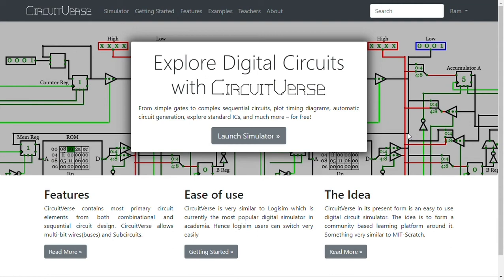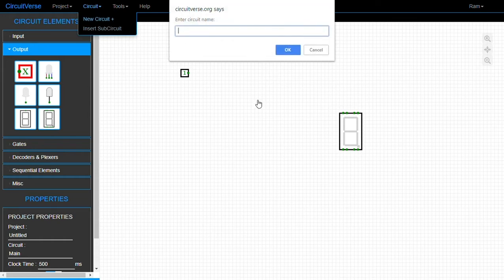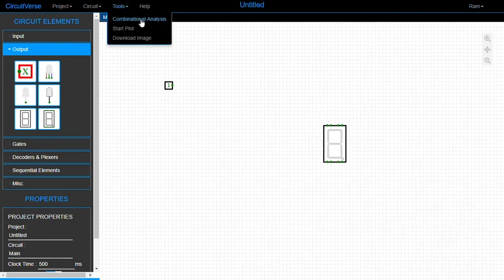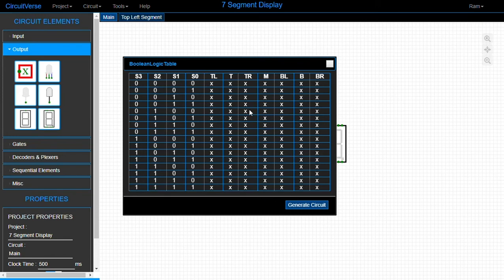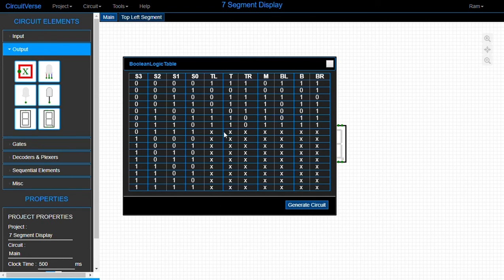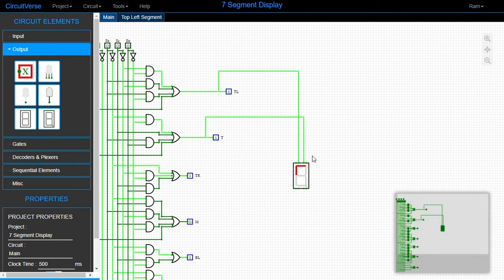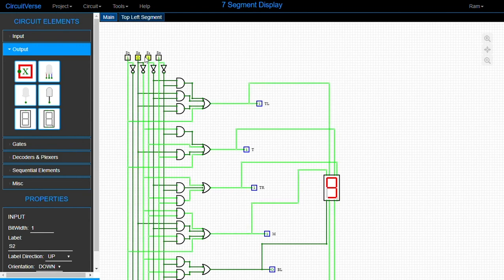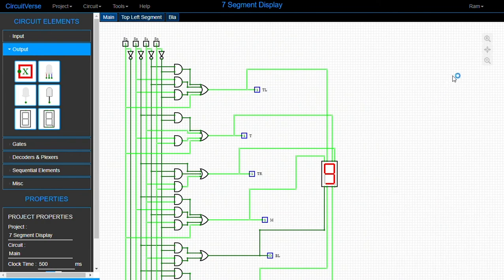7 Segment Decoder on CircuitVerse by Ram S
Tutorial on how to build a 7 segment Decoder on CircuitVerse.